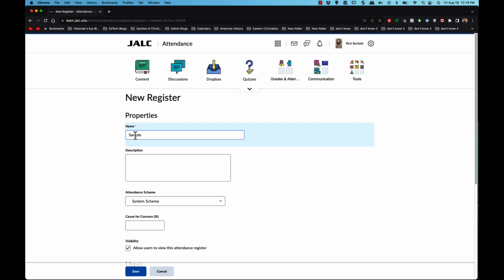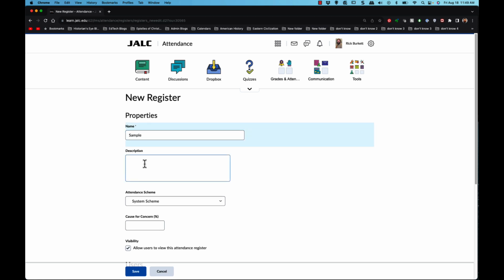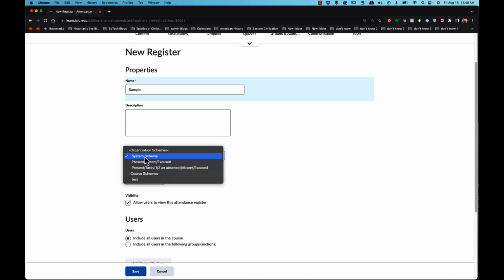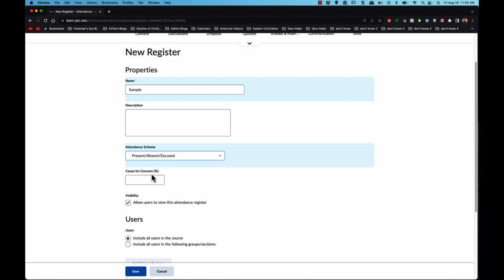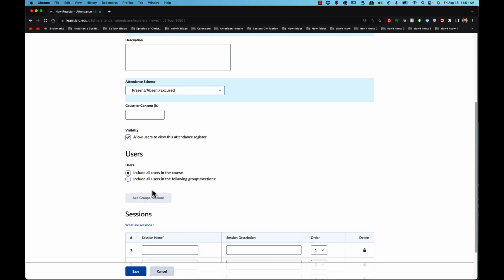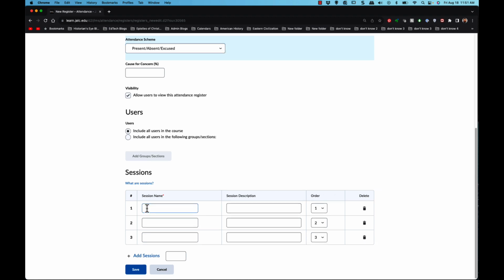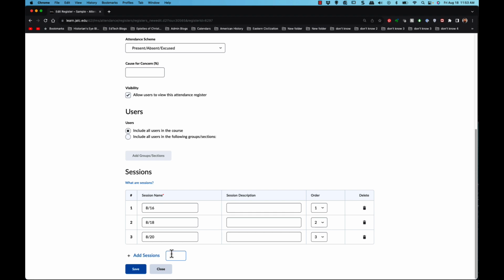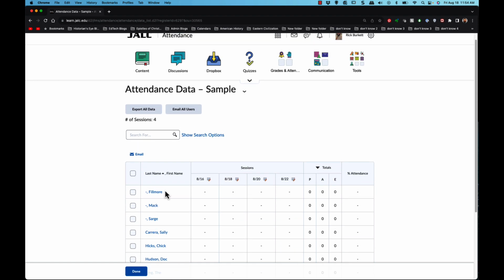Attendance Tool: Creating A Register | Learning D2L Podcast | Brightspace